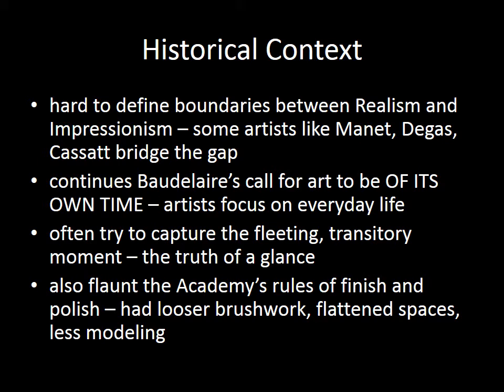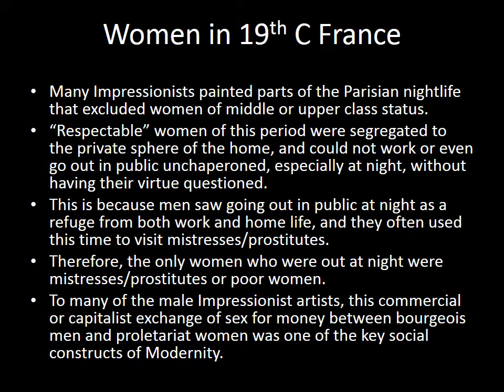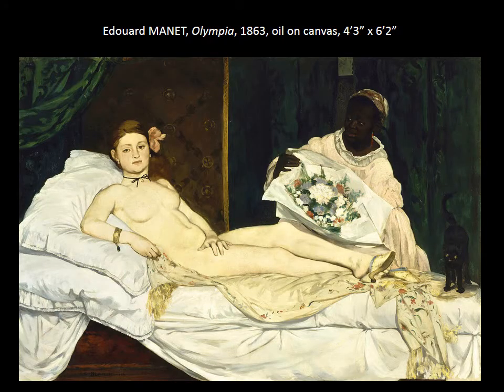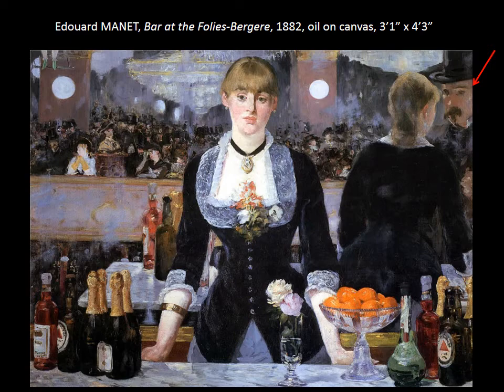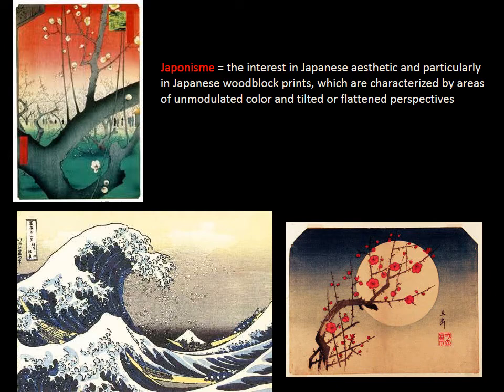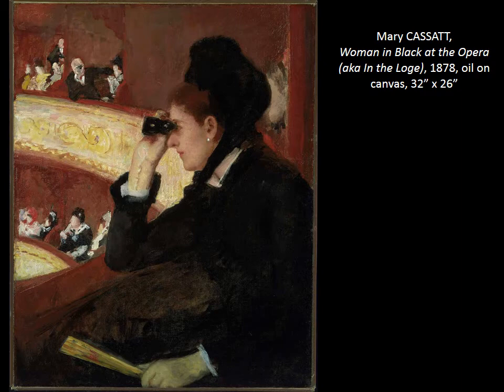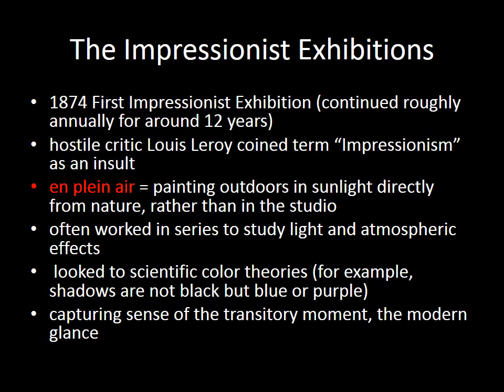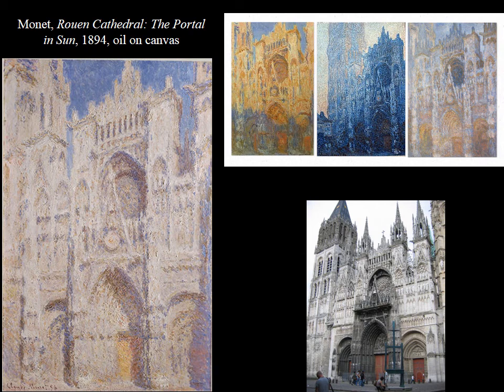13 Impressionism with audio